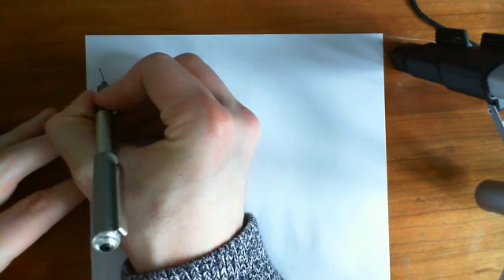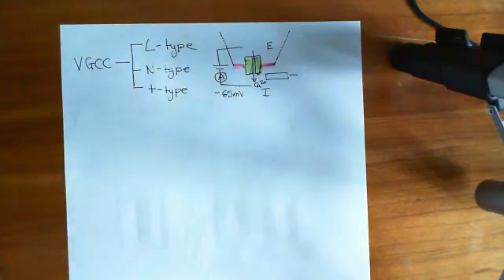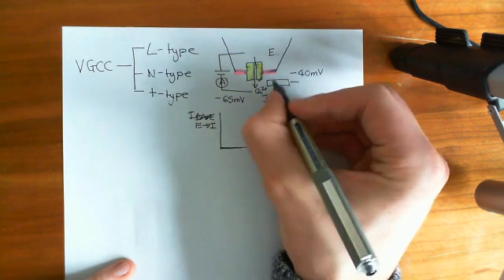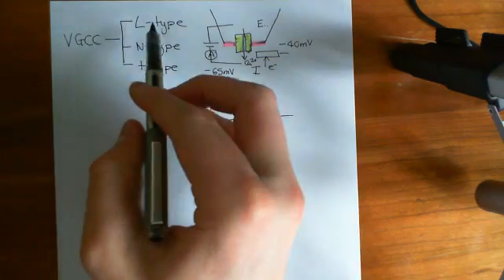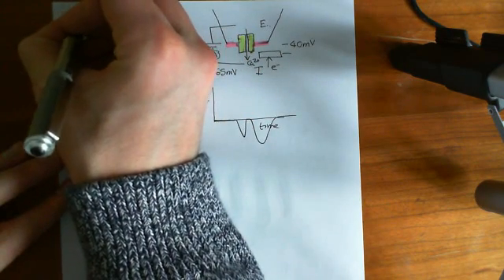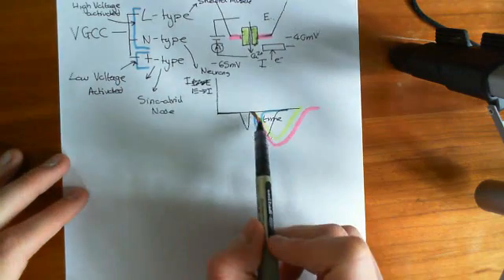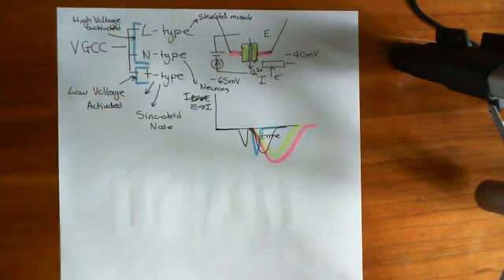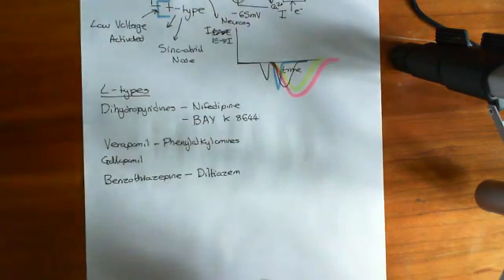Voltage Gated Calcium Channels Part 1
We discuss the structure and classification of voltage gated calcium channels.